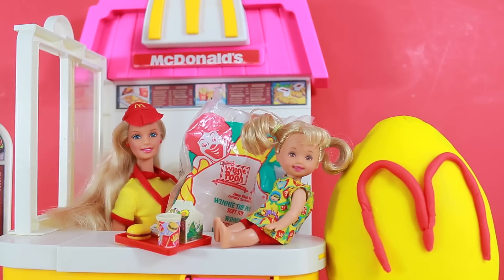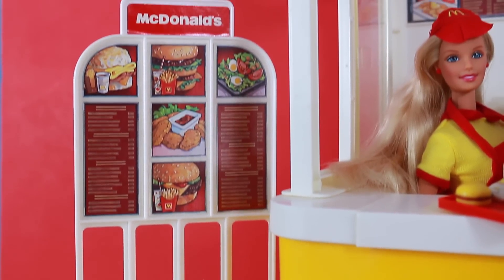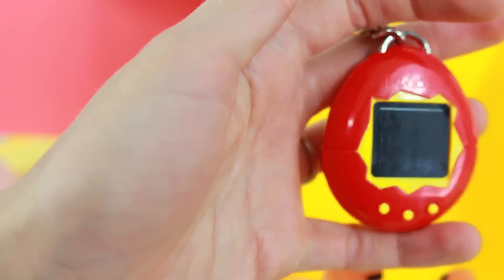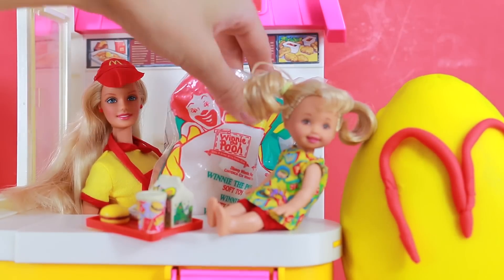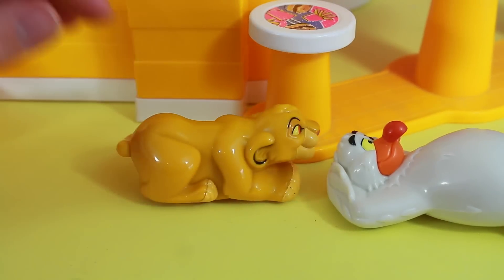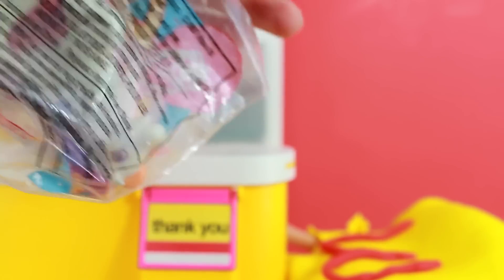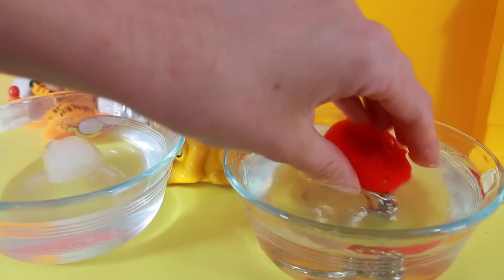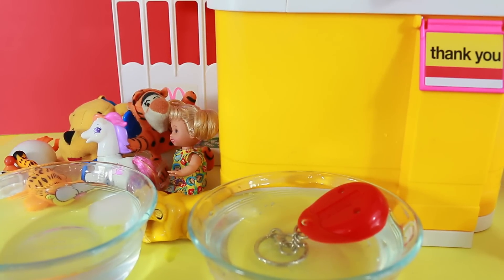McDonalds Happy Meal Barbie Playset Toy Opening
McDonalds Barbie Playset Play-Doh Surprise Happy Meal Toys. This huge surprise egg video has tons of McDonald's Happy Meal toys that are vintage. At the end of the video is a giant play-doh egg with a MLP My Little Pony inside. The other kid meal toys are a color change tomagotchi key chain, winnie the pooh, tigger keychain, and Simba from the Disney Lion King movie, Garfield toy and other happy meal toys.